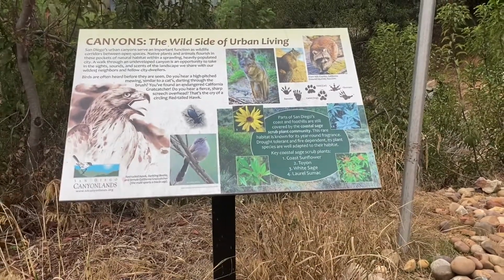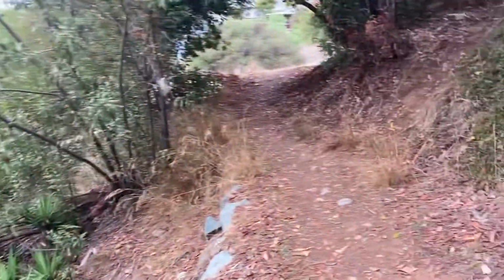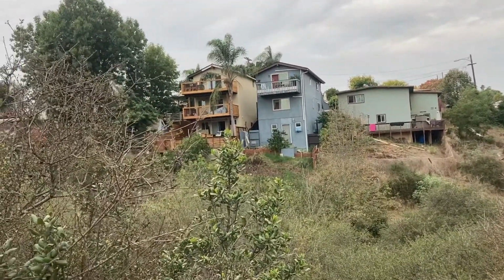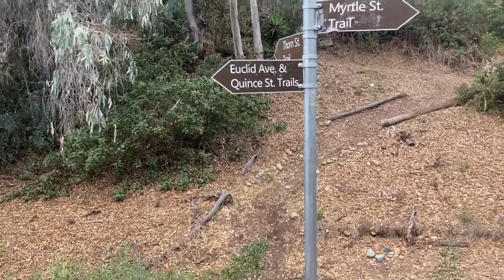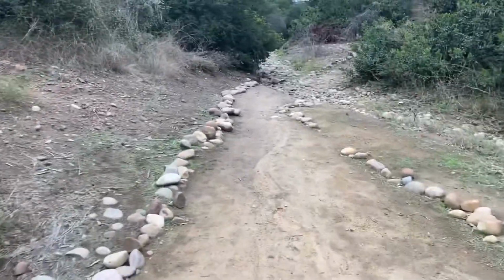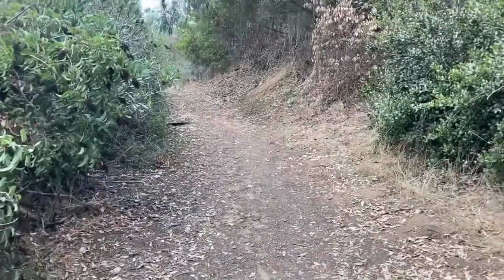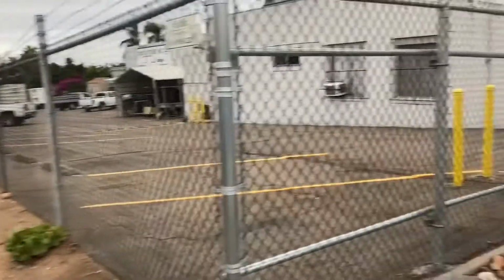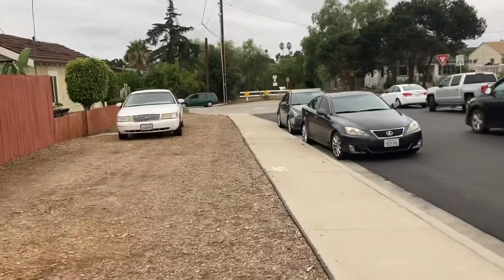San Diego Urban Canyon Hike: Swan Canyon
Hiking in the canyons of San Diego